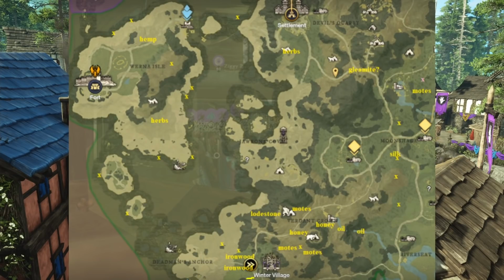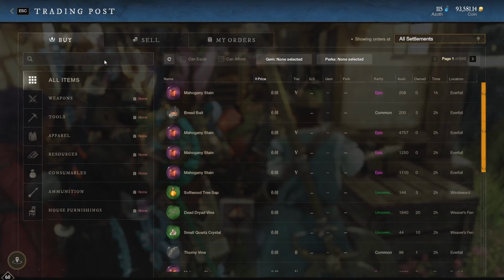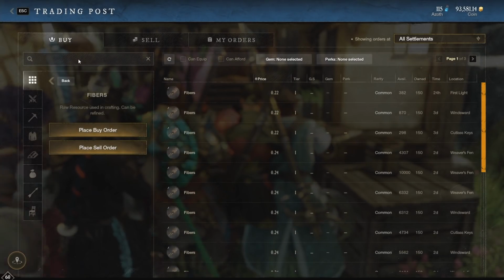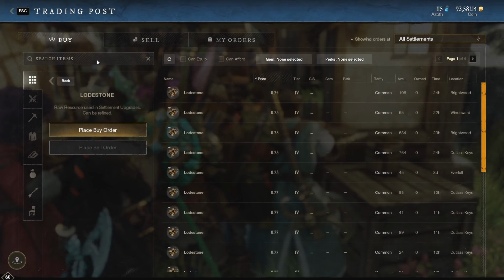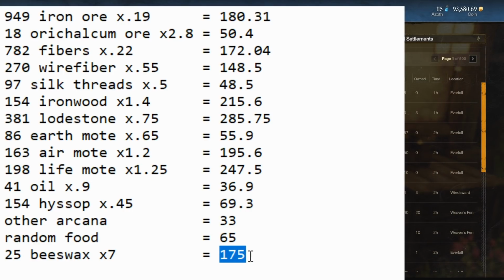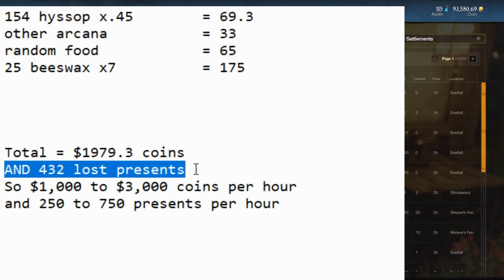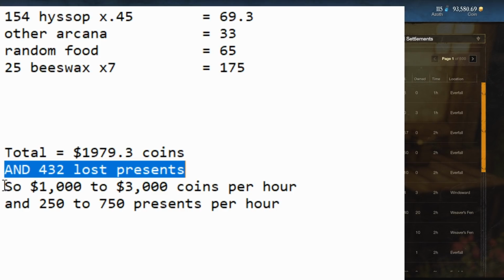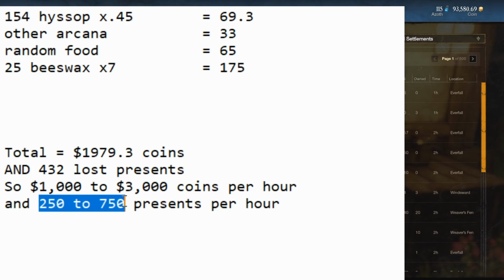BEST winter token + MONEY farming route, ABSURD PRESENTS PER HOUR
This New World money and present farming route is so good it's insane. You'll get winter tokens super fast while also getting crazy good money.

In this video you'll learn the best new world present farming route in the game. Multiple people have informed me of this one and I couldn't find any better ones, at least not yet.

I've adapted their routes to include the best possible money farm at the same time, which is required to slow the route down enough to make the floating presents respawn on each cycle.

It's a really good way to make easy New World gold and finish the winter event at the same time.